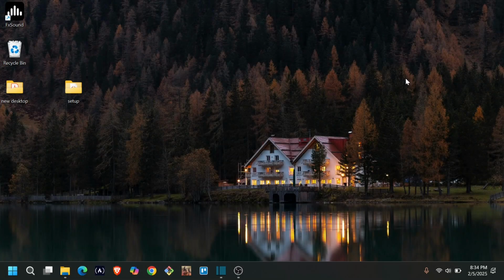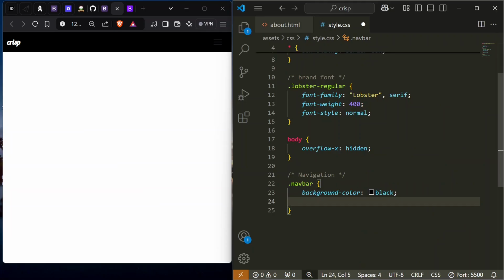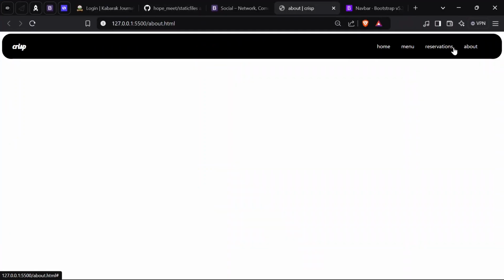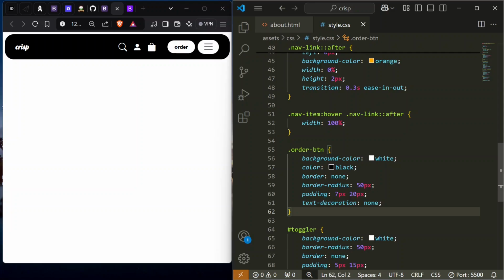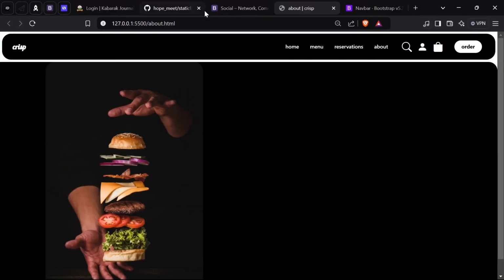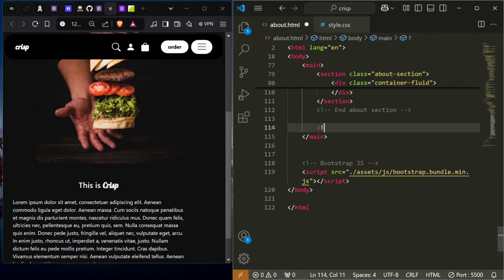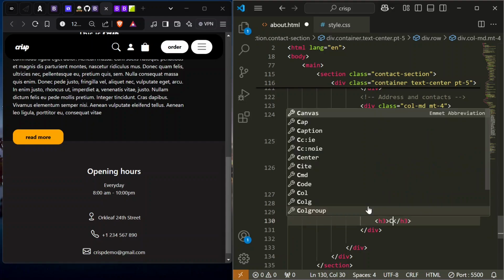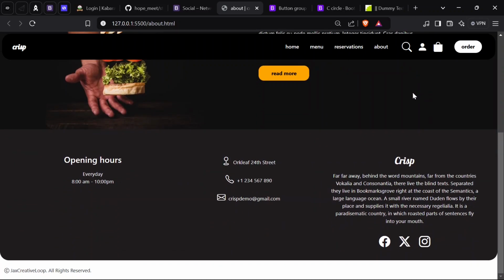Create a Stunning Restaurant About Page with HTML, CSS, and Bootstrap | Full Tutorial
In this step-by-step tutorial, you'll learn how to design a beautiful and responsive "About" page for a restaurant using HTML, CSS, and Bootstrap. We’ll go through the entire process—from setting up the structure with HTML to styling with CSS, while using the power of Bootstrap to make it mobile-friendly. Whether you're a beginner or looking to refine your skills, this video is packed with tips and tricks to help you create a professional, eye-catching page for your restaurant website.

-- Click the 'Code' button to download after opening the link.